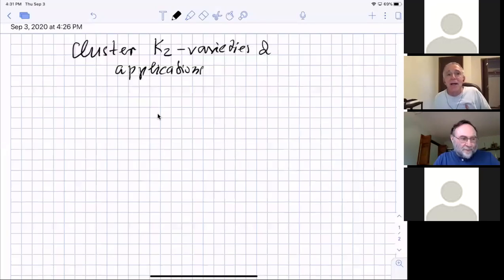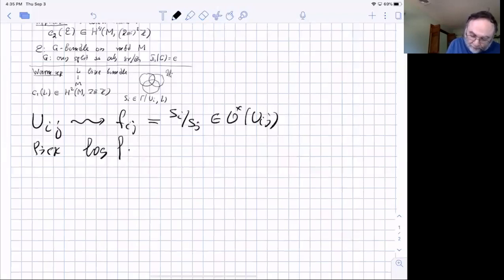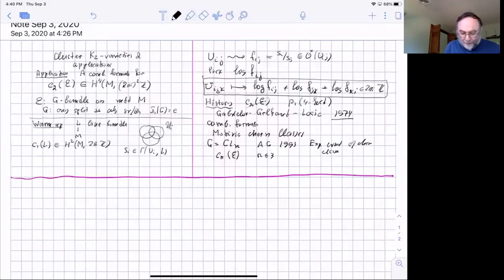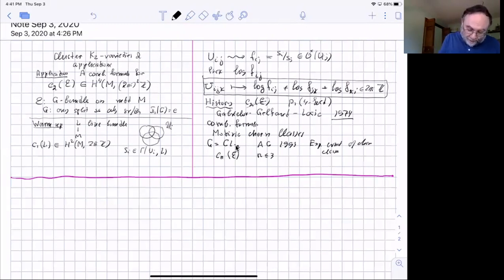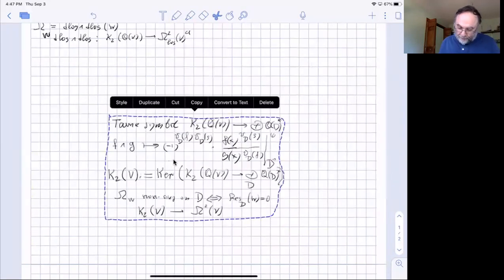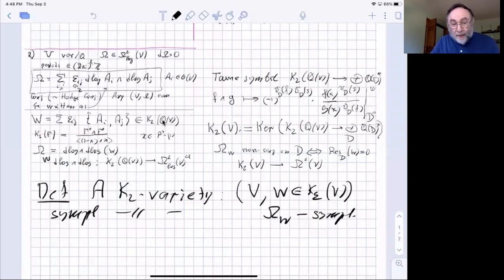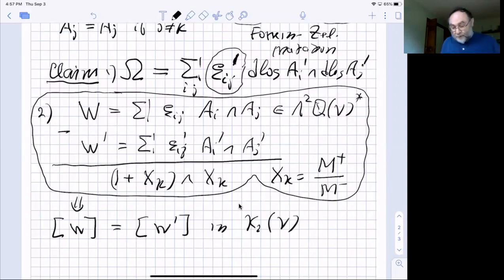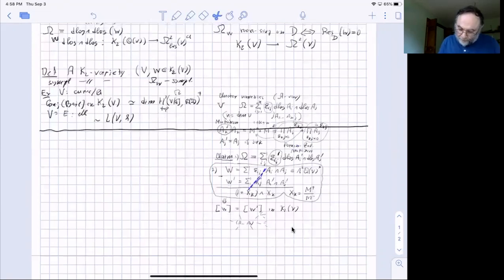Alexander Goncharov - The second universal motivic Chern class and cluster structure of moduli space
Alexander Goncharov (Yale University);  September 3, 2020

The second motivic Chern class is the generator of the degree 4, weight 2 motivic cohomology of BG, where G is a split simple algebraic group over Q. I will construct a collection of explicit cocycles for the second motivic Chern class.
It has a number of applications, such as local combinatorial formulas for the usual second Chern class of a G-bundle over a manifold, or explicit constructions of the determinant bundle on Bun(G),  the extension of G by K_2 etc.
The construction is closely related to the cluster structure of the moduli space of decorated G-local systems on a surface S with boundary.